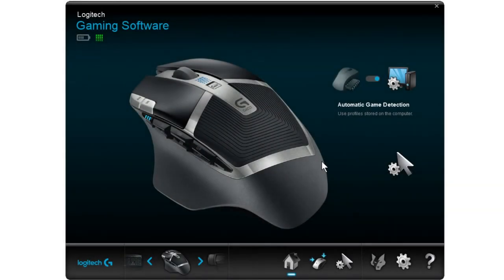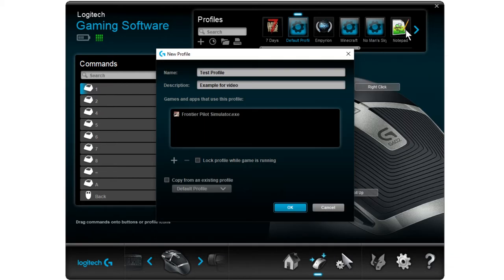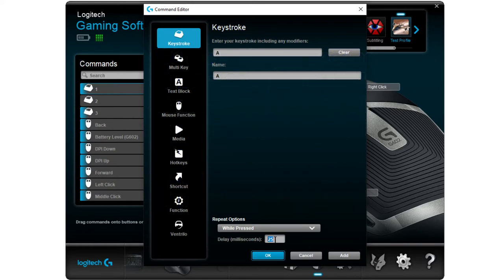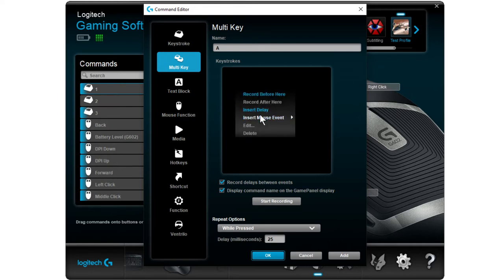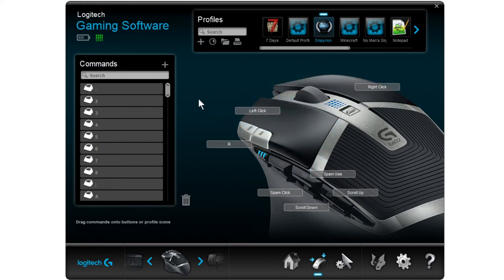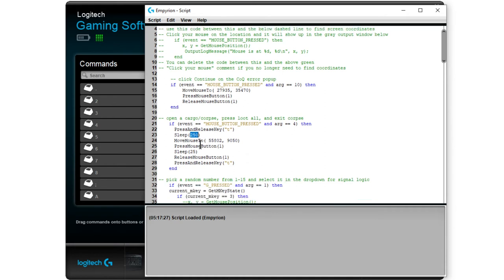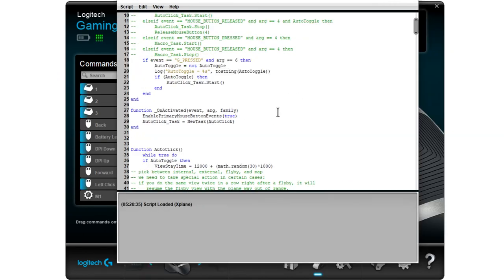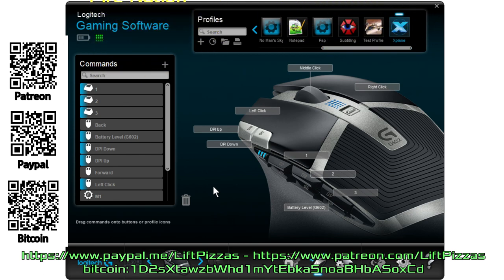How To Create 🖱️Mouse/KB⌨️Macros With 🎮 Logitech Gaming Software 🕹️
Chapters:
0:00 Intro
0:23 IMPORTANT
0:52 Custom Profile
1:28 Assign Mouse Buttons
2:04 Single Key
2:20 Repeating
3:14 Multi-Key
4:10 Mouse Events
4:45 Other Functions
5:25 LUA Scripts
8:19 LUA Task Script
9:26 Outro

My computer: Ryzen 7 3700X @ 3.59GHz, 32 GB RAM, GTX 2070. (All stock, no overclocking, no special cooling or anything.)

- Access to 7dtd & other patron servers
- Discord server

Thanks to my supporters: MuffinMan, Storfirn, Nick Edwards, Kara Croft, Korathal Jones, DataLoreQ, Boudinot1776, TheSlacker64, Anonymous, AlexDurrani, Georg Klang,  Adam Saunders, Anders Hellbom, Edward Dolezal, Unity Gamer, Modus Moron, Paul Lovekamp, Kevin Caldwell, Hades666, Beerbag, ArcticLyn, Steve Sudbury, Fire Nation.